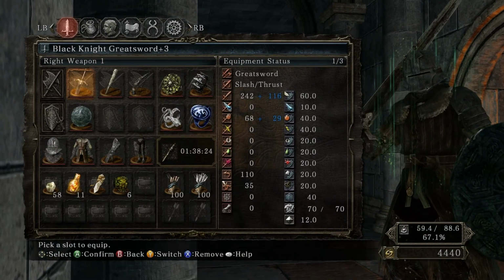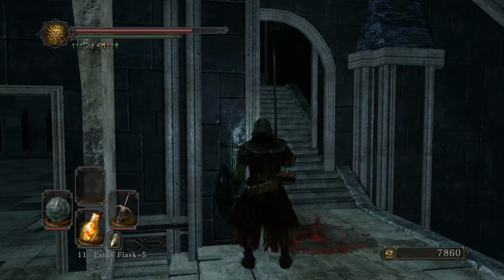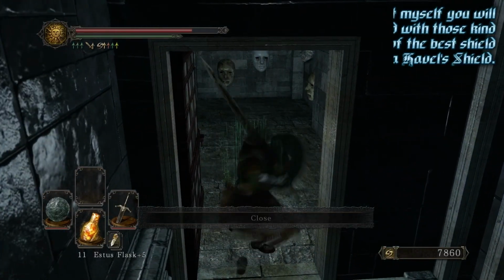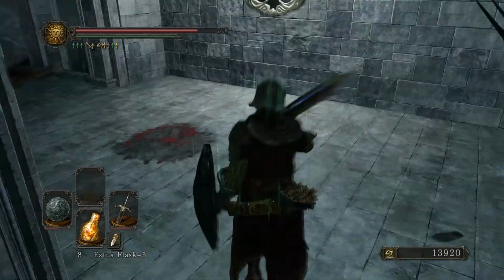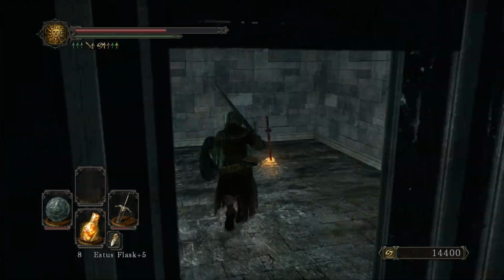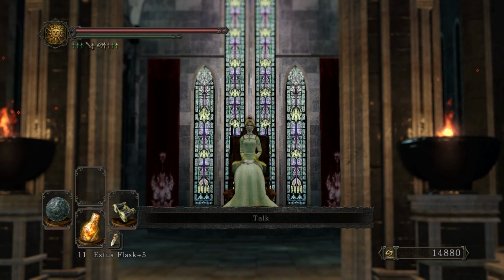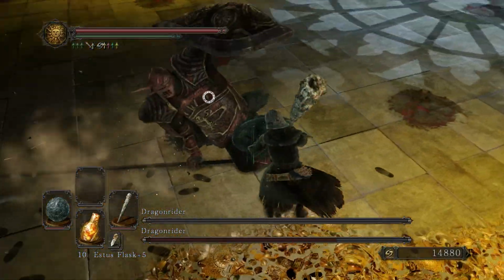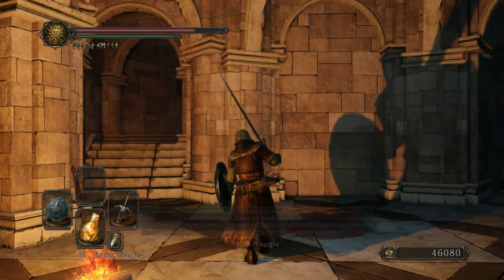Kark Play's: Dark Souls 2 PC - Draengleic Castle P2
Time to sally forth and storm the castle! Too bad I don't have a holocaust cloak. well at least Venrick supplied 52 different giant size minions.

This video is pretty short and to the point.  We do get to meet some "unknown" invader, avoid looking at a painting, and chat up another giant size royal lady.  Of course this one isn't actually an illusion, though I am not sure that's a good thing in this case...